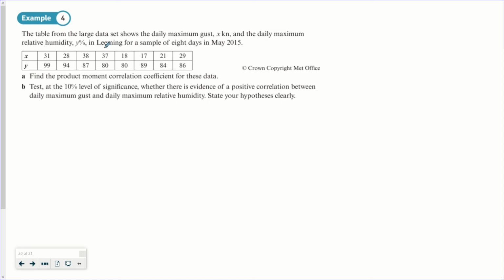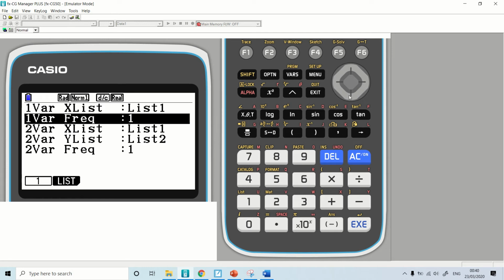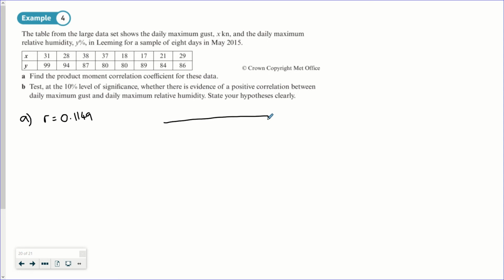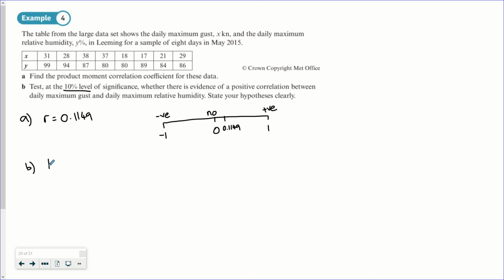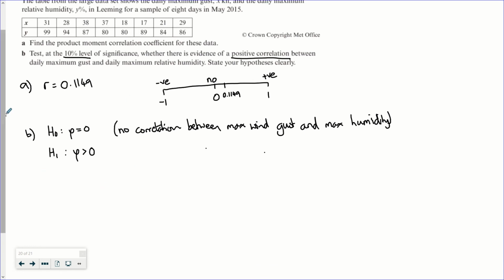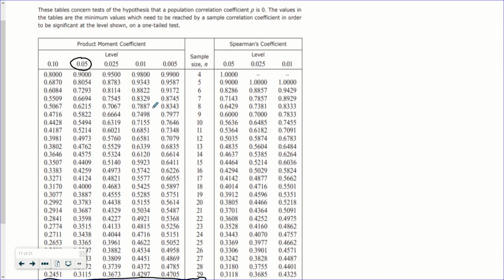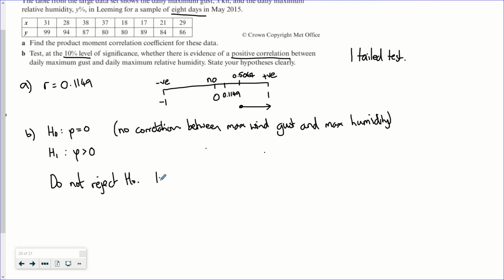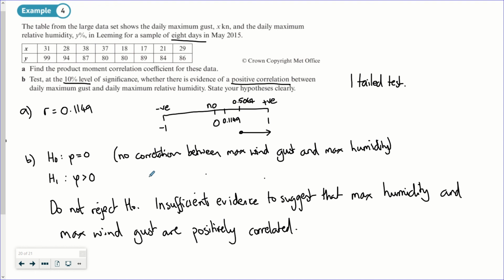Year 2 Statistics - S1.3 Regression and Correlation - Example 4